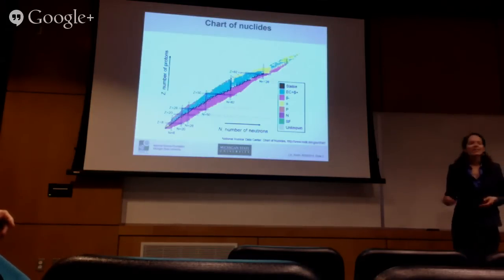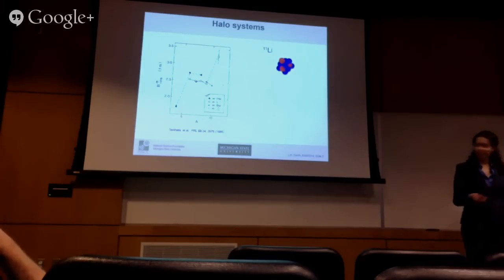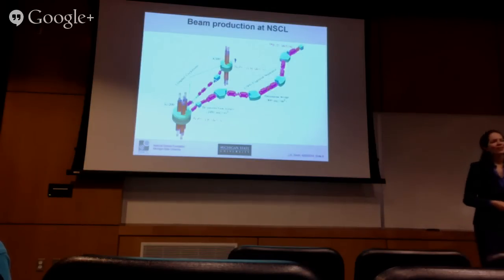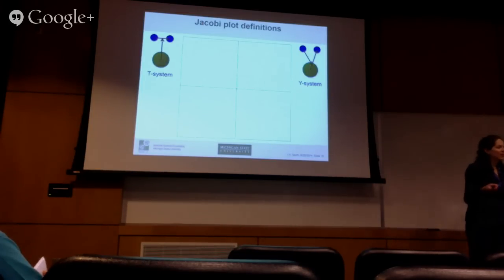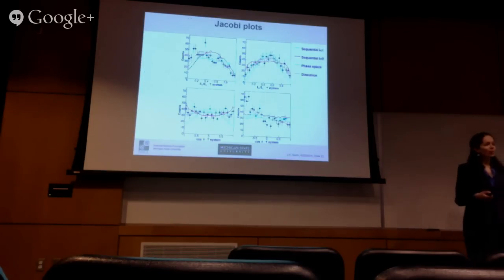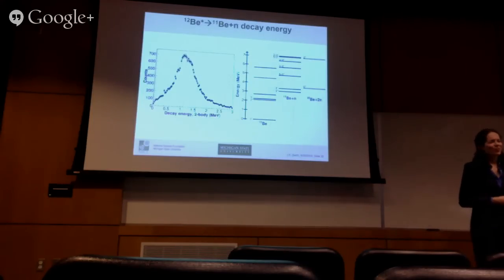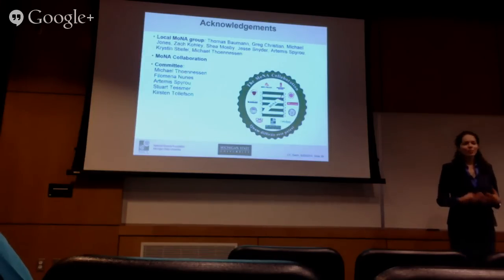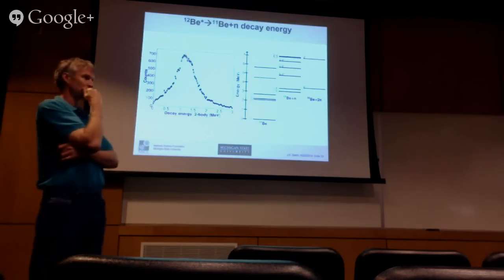Jenna Smith PhD thesis defense